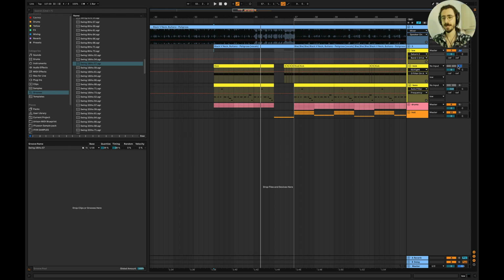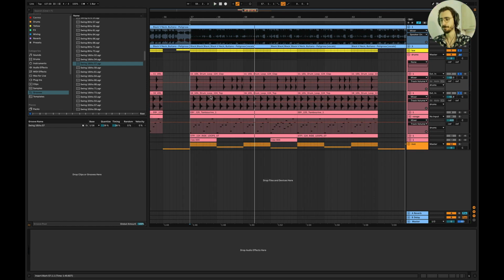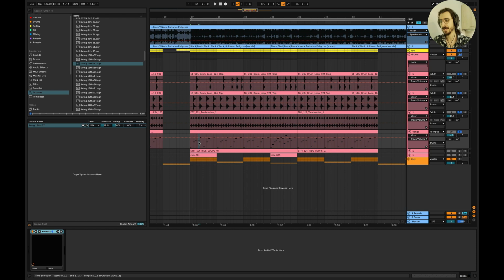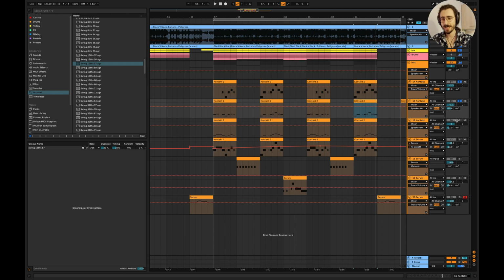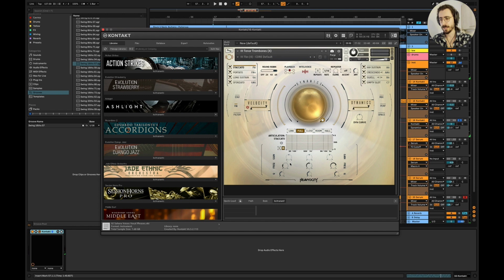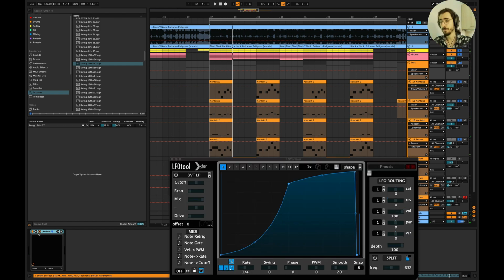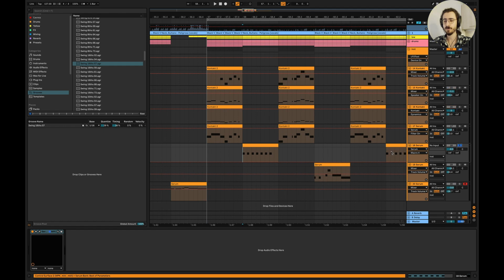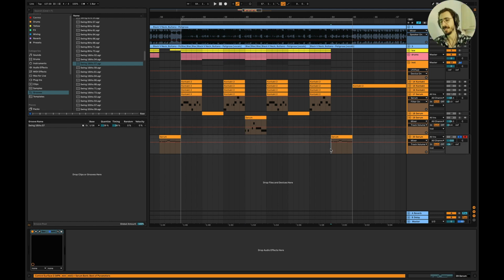How to Make Latin Tech House | Music Production for Beginners 2023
In this ableton live tutorial you will learn how to make latin tech house.. In this video, tailored especially for beginner music producers, we'll explore the art of crafting infectious Latin-infused Tech House tracks that will get your audience grooving and captivated.

Are you ready to infuse your Tech House productions with the rhythmic and melodic flavors of Latin music? Look no further! In this tutorial, we'll dive into the intricacies of Latin Tech House and guide you through each step of the production process.

First and foremost, we'll explore the essentials of Tech House bass and lead synth sound design, ensuring that even beginners can grasp and create those signature elements. You'll learn how to mold your sounds to fit the Latin Tech House style, giving your tracks that irresistible energy and groove.

But it doesn't stop there. We'll also delve into the world of sound processing, sharing valuable tips and techniques to take your Tech House bass and synth sounds to the next level. From compression and modulation to creative effects, you'll discover how to add depth and character to your Latin Tech House productions.

Melody plays a crucial role in any genre, and Latin Tech House is no exception. We'll guide you through the process of writing captivating Tech House melodies that seamlessly integrate Latin influences. Get ready to infuse your tracks with infectious hooks and irresistible melodies that will transport your audience straight to the dancefloor.

Of course, we can't forget the driving force behind any Tech House track: the drums and percussion. In this tutorial, we'll show you how to create rhythmic Latin Tech House drum patterns that will make your audience move to the beat. You'll discover techniques for programming dynamic percussion loops and adding Latin-inspired grooves to give your tracks that authentic flavor.

Whether you're a beginner in music production or seeking to expand your skills, this tutorial provides a comprehensive guide to creating Latin Tech House tracks that stand out. So join us on this musical adventure, as we combine the best of Tech House and Latin rhythms, and unlock the secrets to producing captivating Latin Tech House music.